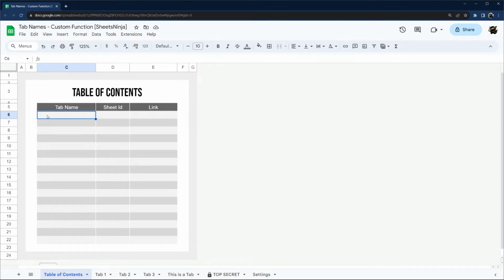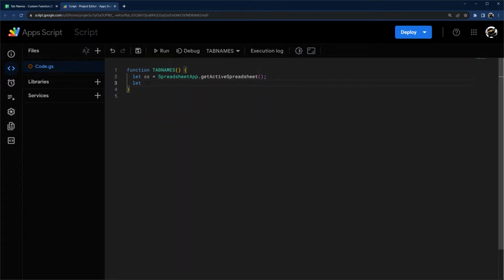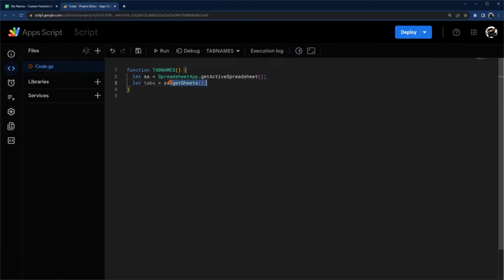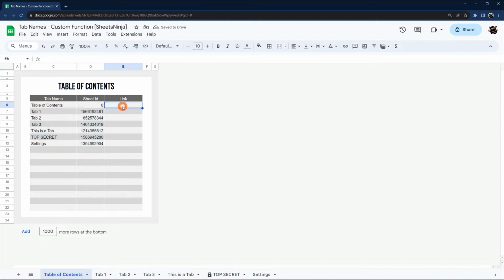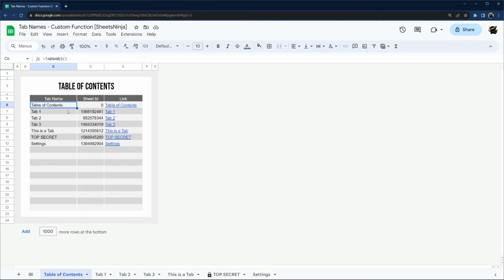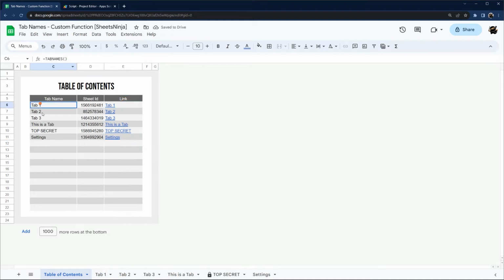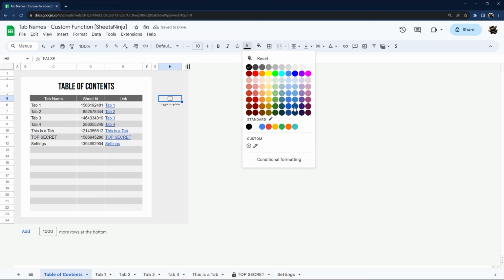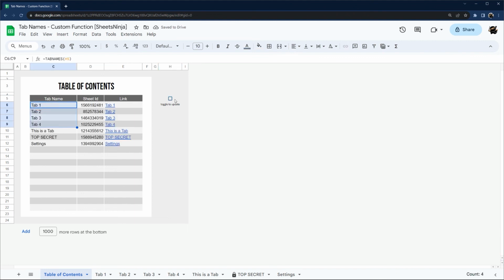List Tab Names in Google Sheets Using a Custom Function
Use a custom function to list tab names with links in Google Sheets. This is convenient when you need to make a table of contents or just want to get a list of all the tabs in a Google Sheet.

You can make a copy of the Google Sheet I demoed in this video